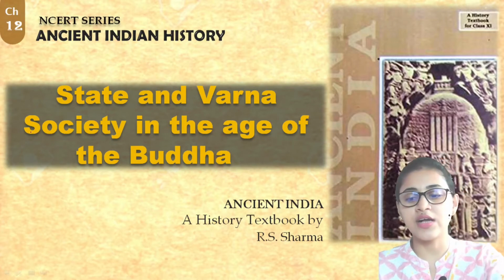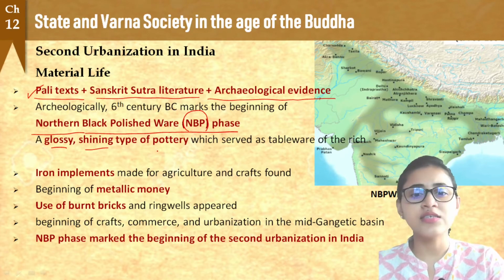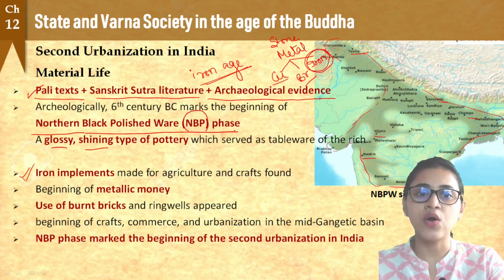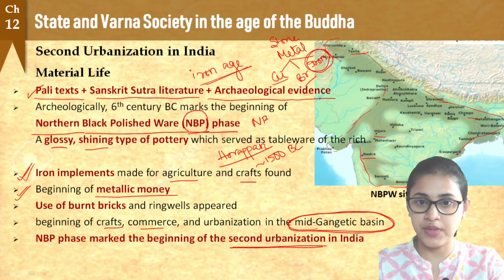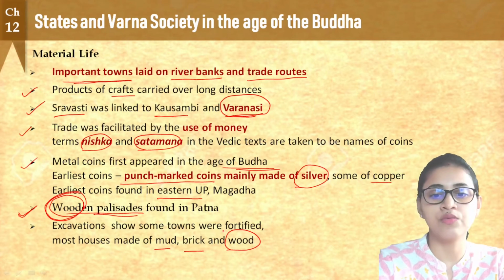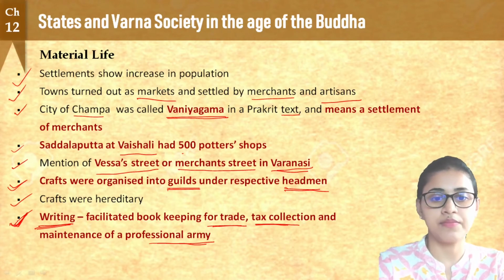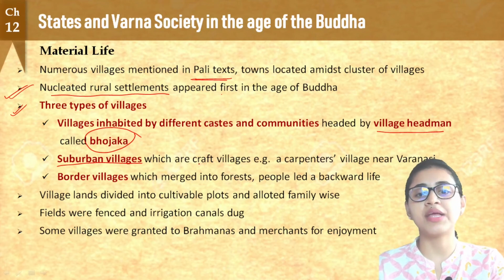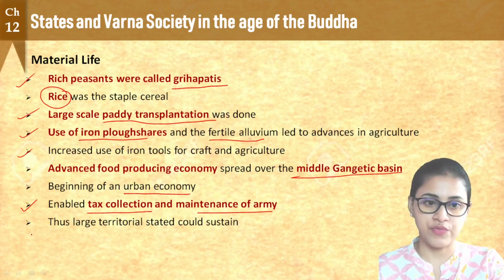ANCIENT HISTORY |NCERT|RS SHARMA | CLASS 11 | L-11|Ch 12|STATE & VARNA SOCIETY |AGE OF BUDDHA |Part1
This is Part 1 of Chapter 12 from the NCERT textbook by R.S. Sharma where we discuss the State and the Varna society in the age of the Buddha . Here we learn about the NBPW phase, second urbanisation in India and the material life of the period.